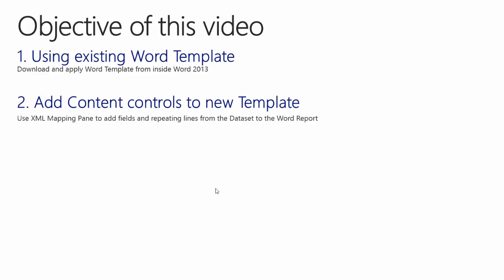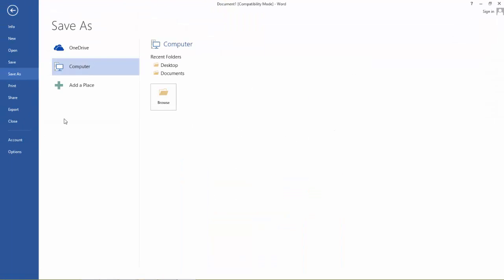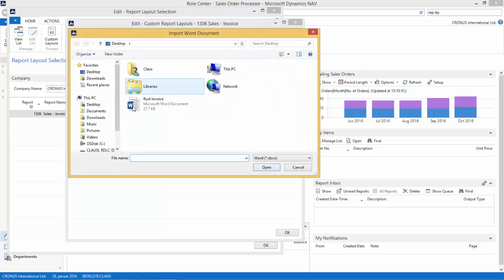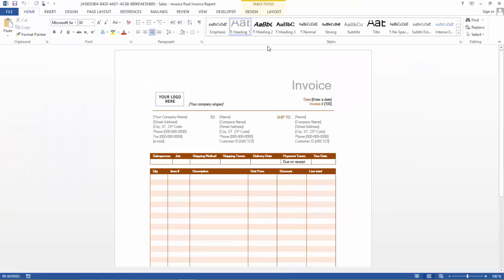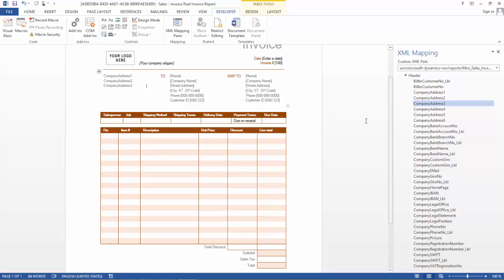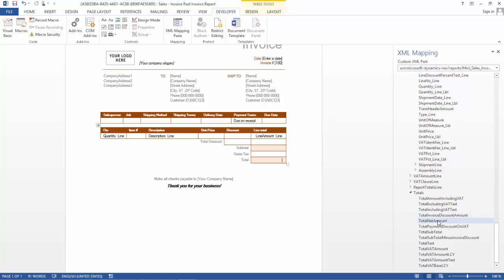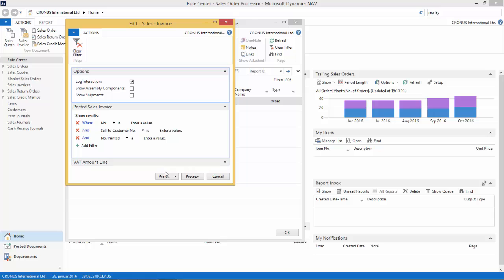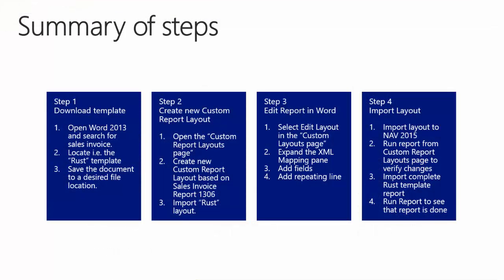HOW DO I Create a New Word Report Based on an Existing Word Template in Microsoft Dynamics NAV 2015